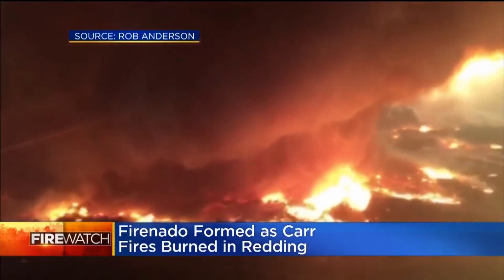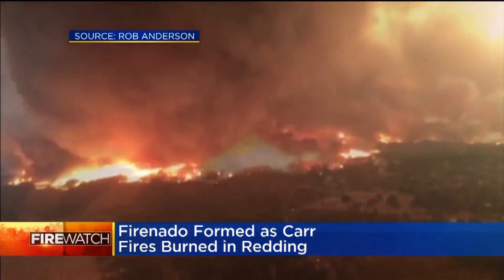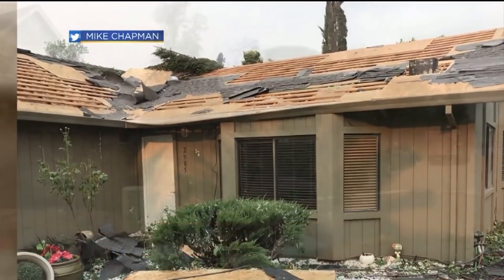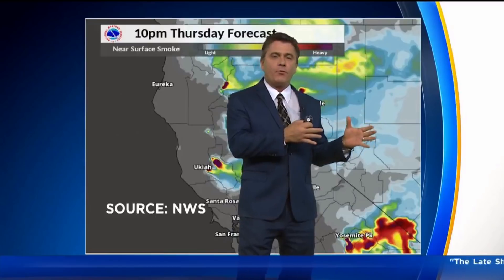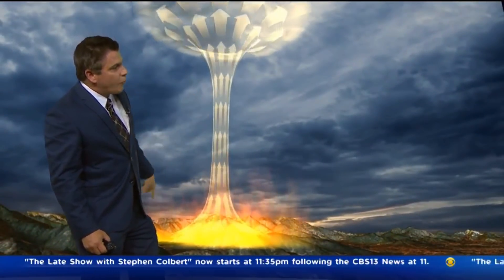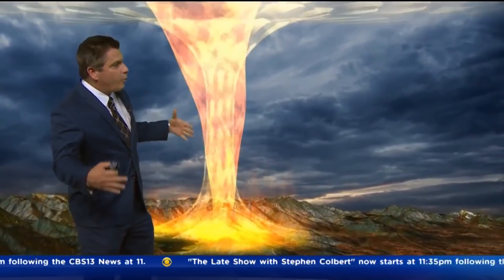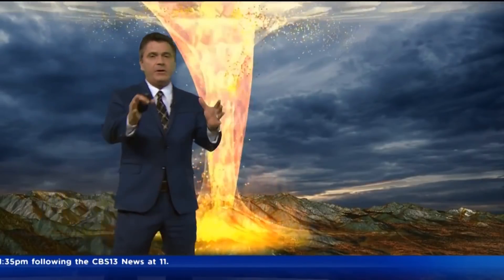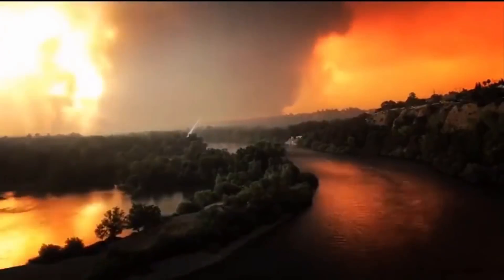Firenado: Whirlwind of fire equal to EF-3 Tornado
A rotating column of fire was spotted on July 26 as the fire near Redding (Carr fire) took on a life of its own.